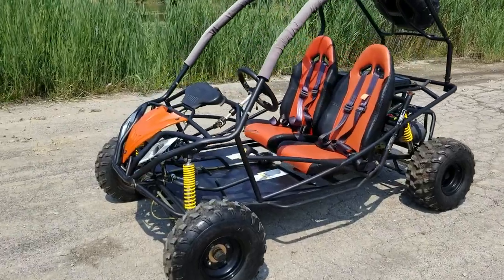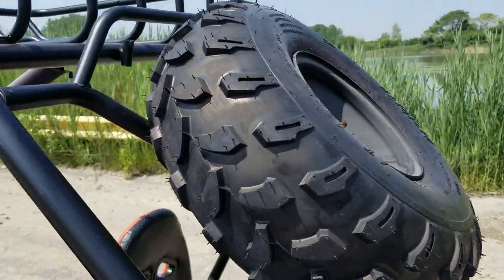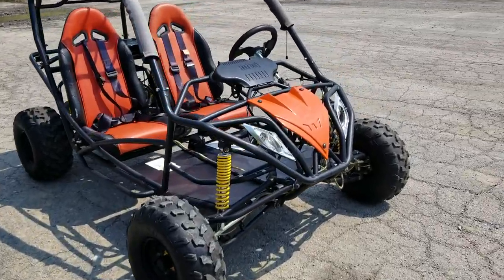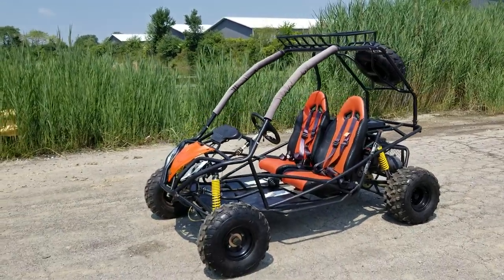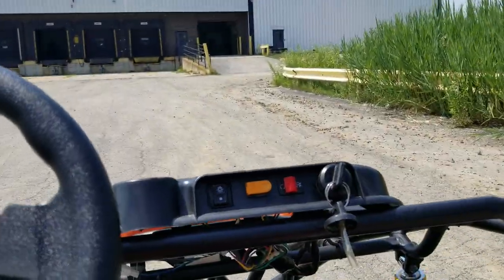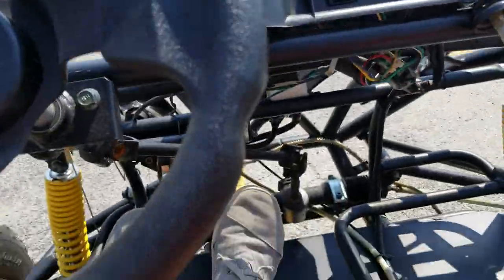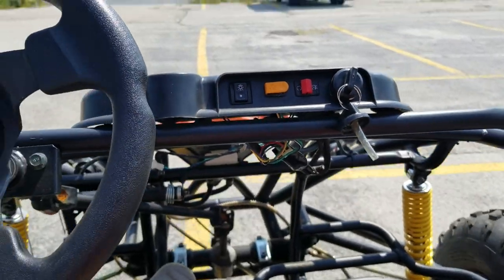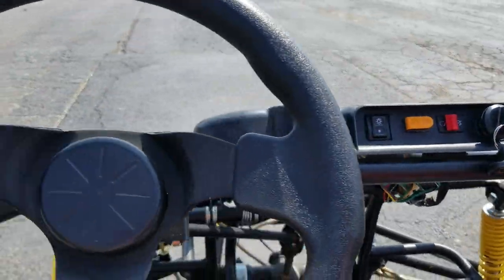200 PGO Go Kart 169cc Demo Model Runs Great From Saferwholesale.com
200 PGO Go Kart DemoModel For Sale - Huge Sale On Go Karts Daily! Check Out Or Website For Huge Selections Of Different Styles & Sizes.